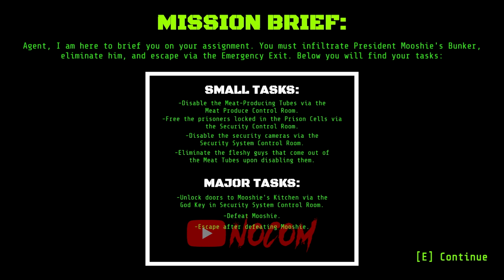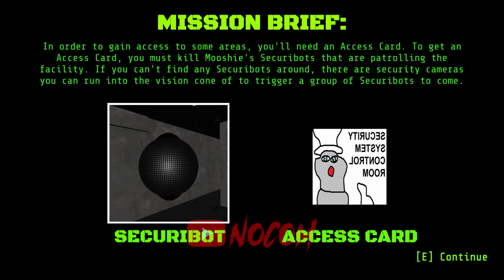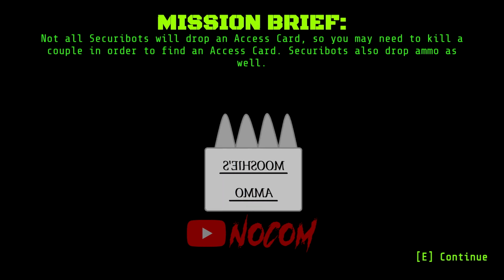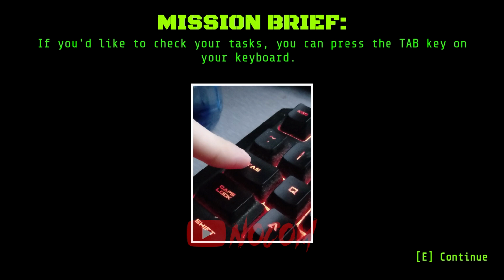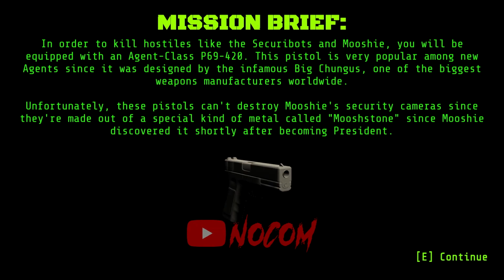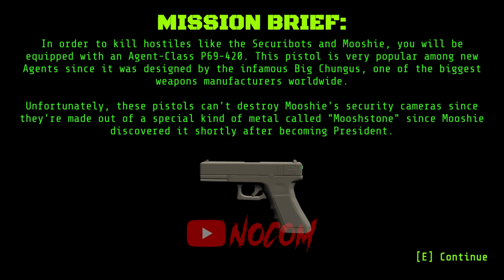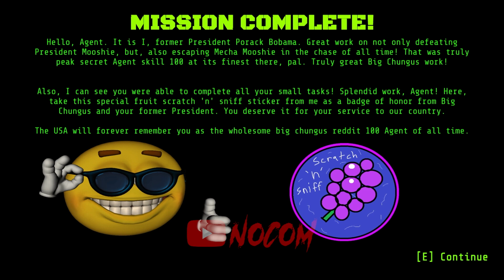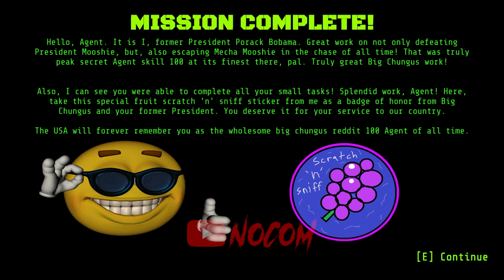MOOSHIE’S KITCHEN 3 (Mascot Horror) - Full Game + Ending - No Commentary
In the climactic end to the Mooshie Saga, we must take down President Mooshie once and for all!!!

More details about this game:

"Mooshie has returned once more in the finale of the Mooshie's Kitchen trilogy. This time, he's the President of the United States!

In Mooshie's Kitchen 3, you play as a secret agent whose mission is to infiltrate President Mooshie's bunker and kill Mooshie once and for all!" - itch.io

Channel description & Info:

All videos on my channel are my own original content, which I play and create myself, or capture and record myself. After that, I then edit them in a way to enhance the viewers experience and provide the best quality content.

I do not allow for my content to be uploaded or used without my permission.